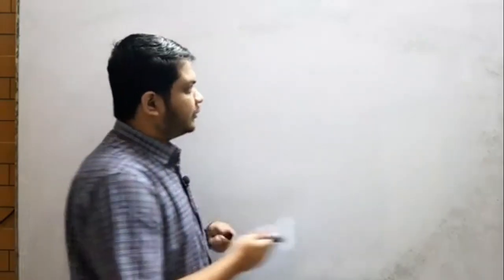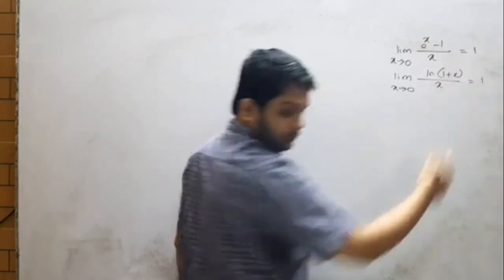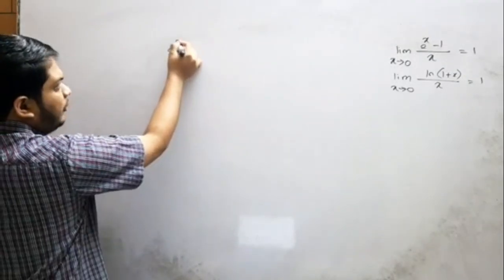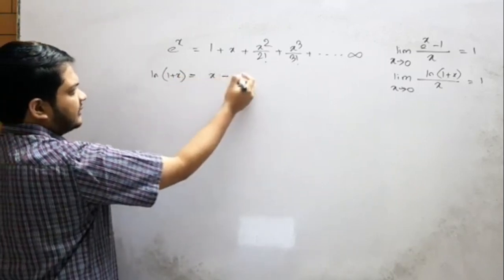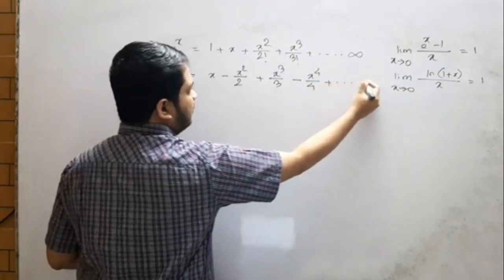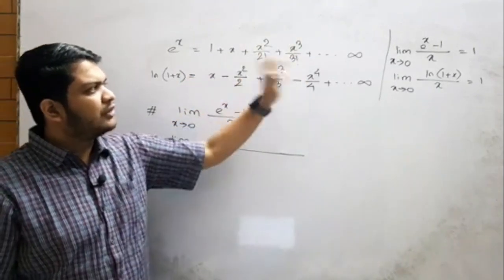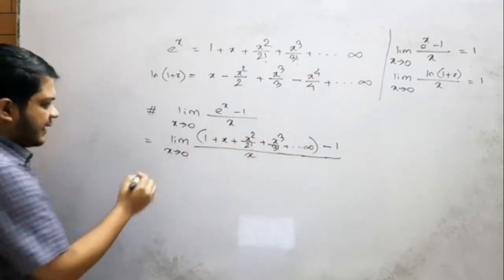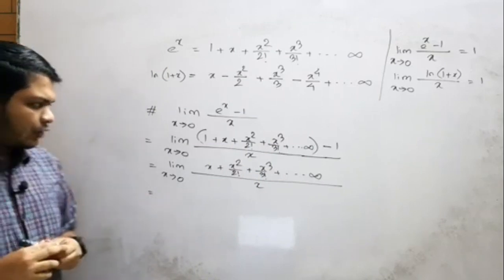12. HSC Math ক্যালকুলাস অন্তরীকরণ || Calculus Differentiation Basics || উচ্চতর গণিত Learn with Pavel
গণিতের সবচেয়ে সুন্দর এবং মজার টপিকগুলোর মধ্যে একটি হচ্ছে ক্যালকুলাস।
ক্যালকুলাস টপিকটি খুবই গুরুত্বপূর্ণ এইচএসসি এবং ভর্তি পরীক্ষার্থীদের জন্যে। বিশেষ করে বুয়েট ঢাকা বিশ্ববিদ্যালয় সহ সকল ভর্তি পরীক্ষায় ক্যালকুলাস থেকে অবশ্যই প্রশ্ন এসে থাকে।
আমি চেষ্টা করেছি এই ভিডিওগুলোতে ক্যালকুলাস এর বেসিক ধারণা গুলো একদম সহজভাবে উপস্থাপন করতে যাতে করে যাদের একদম বিন্দুমাত্র ধারণা নেই ক্যালকুলাস নিয়ে তারাও যাতে নিমিষেই আয়ত্ত করতে পারে এই বিষয়টি।
আমি ধাপে ধাপে বেসিক থেকে এডভান্স লেভেলের আলোচনা করেছি। তবে আমাদের আরও দুটি বিষয়ের হেল্প লাগবে, সেগুলো হচ্ছে ফাংশান এবং ত্রিকোণমিতি । তবে, চিন্তার কারণ নেই, ফাংশান এবং ত্রিকোণমিতি নিয়েও আমার চ্যানেলে পুর্নাঙ্গ প্লেলিস্ট আছে। সেই ভিডিওগুলো দেখে নিলেই আর সমস্যা হবে না।

I will upload videos on the following topics as well:
► Calculus: Differentiation
► Calculus: Integration
► Permutation & combination
► Probability
► Matrix Determinant
► Straight Line
► Circle
► Trigonometry
► Function
► Basic Algebra
► Basic Geometry
► Logical Riddles
► Interview Riddles
► Fast Calculation Tricks
► GRE maths
► Admisssion test
► BCS Math